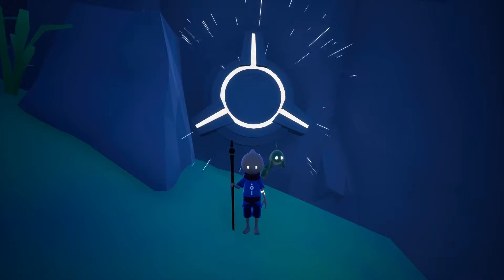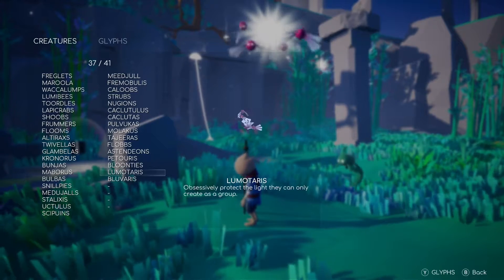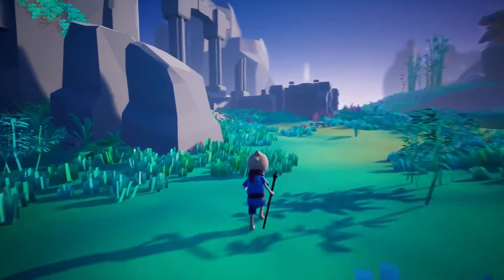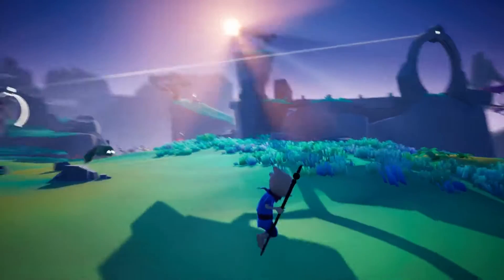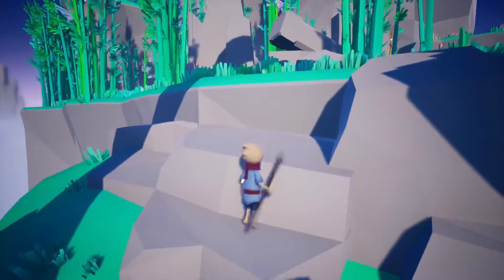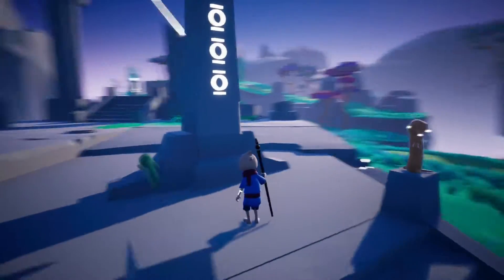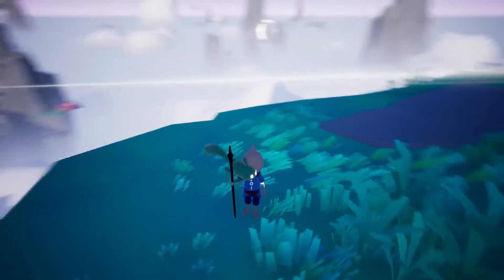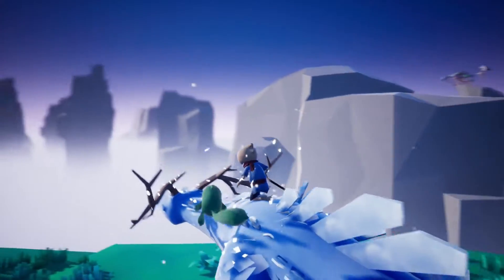Omno - Let's Play Episode 8: Pulyang Heights - Xbox Series X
Welcome to Episode 8 of "Omno" on Xbox Series X. This game is available to all Xbox players with access to Game Pass. I hope you enjoy the enhanced gameplay experience available on the newest generation console.